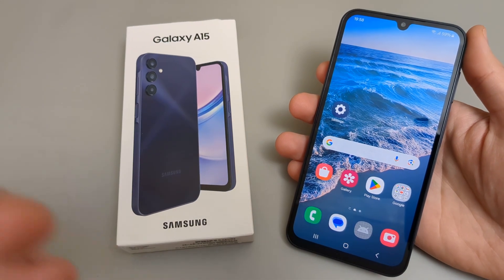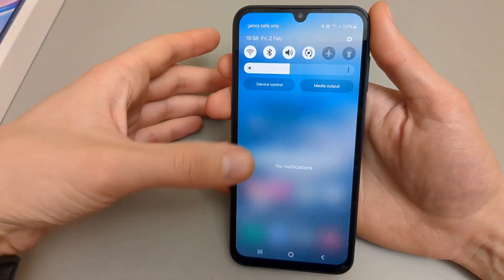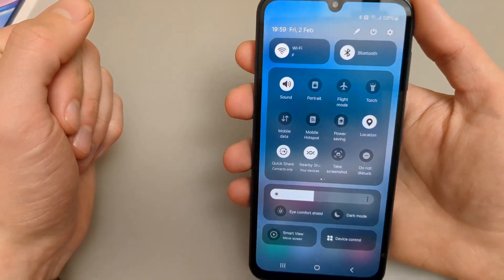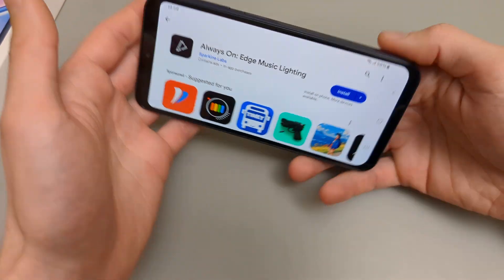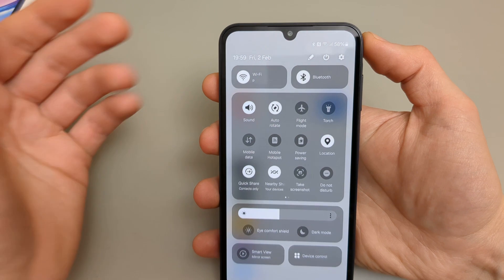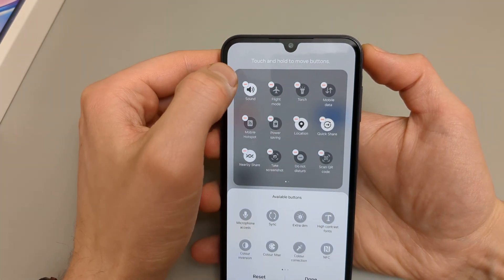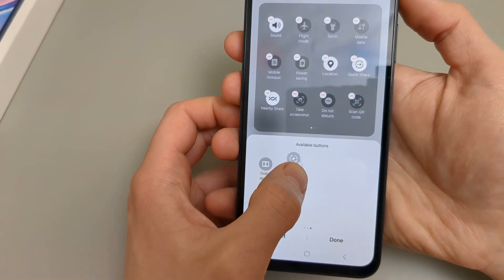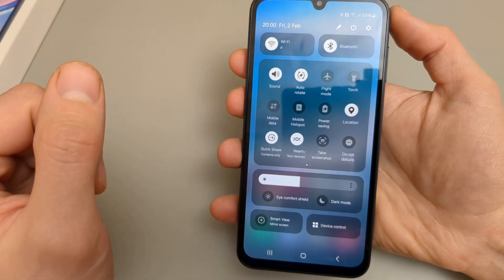Samsung Galaxy A15 5G - Auto Rotate / Portrait mode ( How to Enable & Disable)